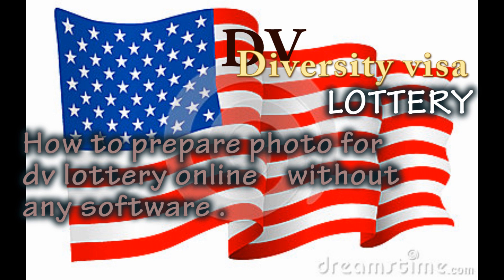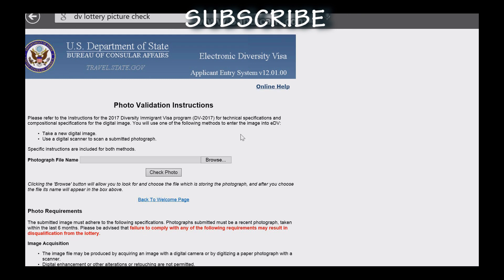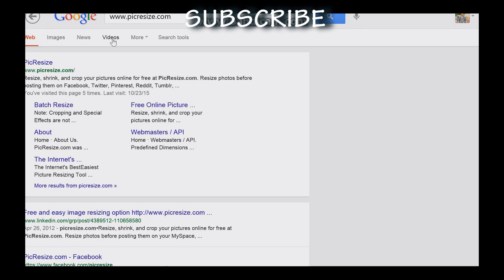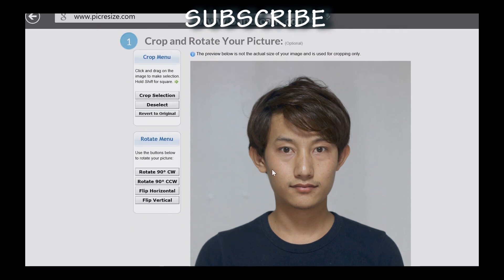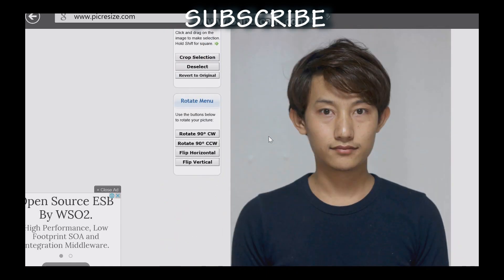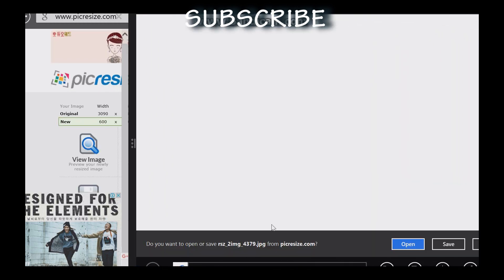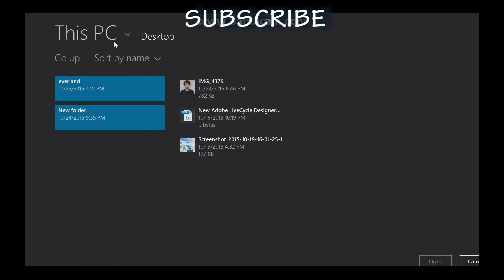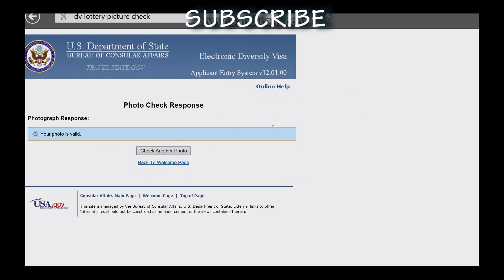How to prepare photo for dv lottery onlain without any software part 1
you will be resize your photo without any in online. you need the and check your photo in go and valid your photo. you can do it easily . thank you for watching and don't forget SUBSCRIBE.